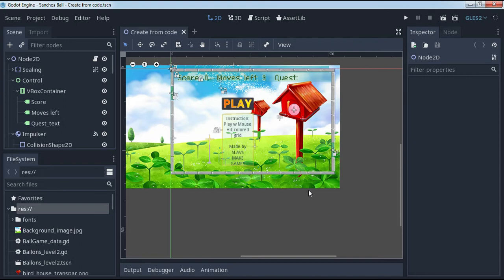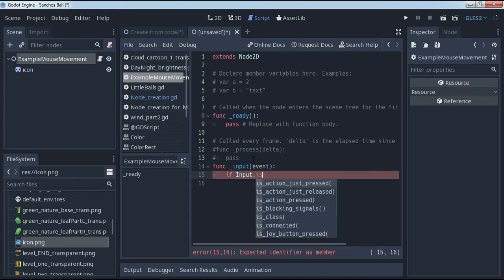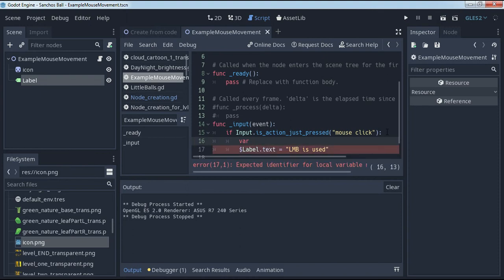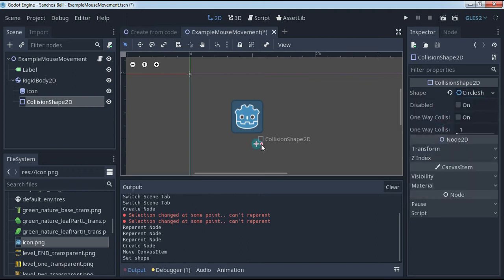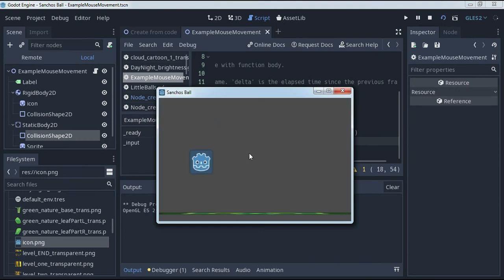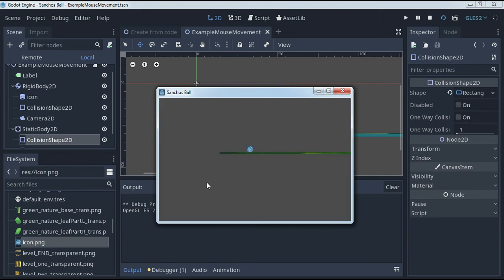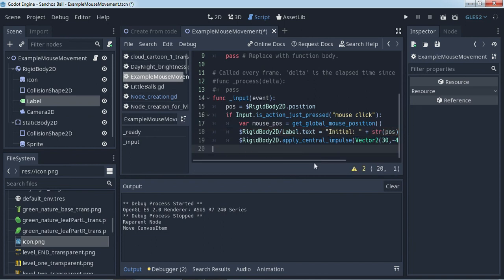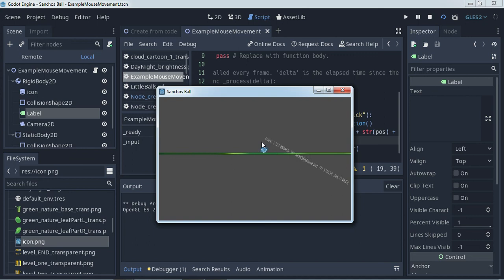Ball game tutorial part I [Godot Tutorials]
Godot Tutorial about game type games creation
2:11 Skip introduction
By learning from the tutorial you will learn how to set the Input for mouse use 8:35, how to create a static and dynamic object in a game, how to add momentum to move an object 20:00, how to move an object (ball) in a given direction, and more.

Books:
"Autonomous cars" and driver assisted systems (discounted pre-order)

Tutorials:
Intuitive efficiency (premium paid content)